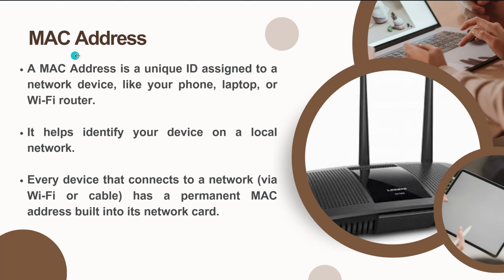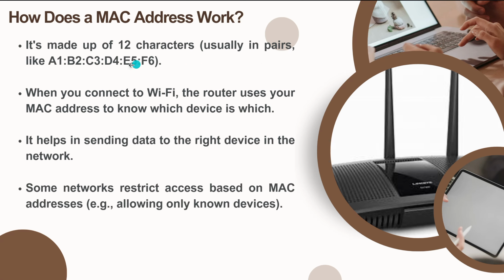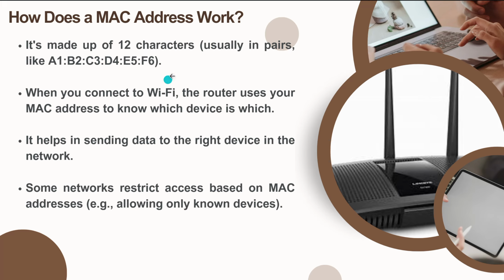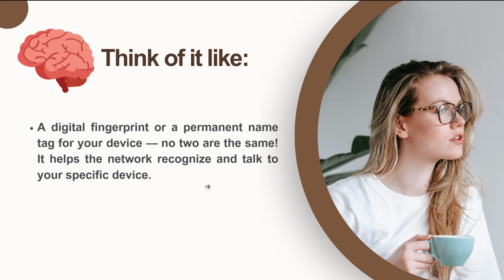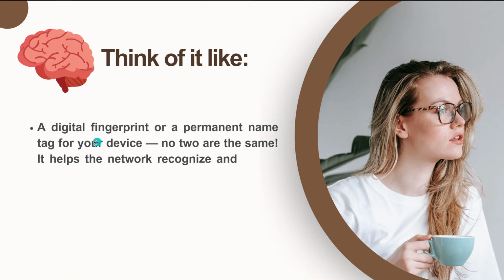What is MAC Address? | Simple Explanation for Beginners | Mind Bender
Welcome to Mind Bender!
In this quick and easy video, we explain what a MAC Address is, how it works, and why it's important in computer networks. 🖥️📶

🔍 MAC stands for Media Access Control address — a unique ID assigned to every device connected to a network.

Why is it important in networking?

How is it different from an IP address?

Can you change a MAC address?

🎯 Perfect for students, beginners, and tech enthusiasts who want to learn networking basics in a simple way.